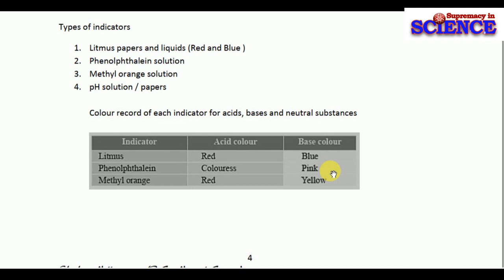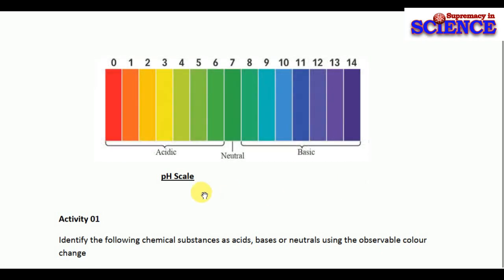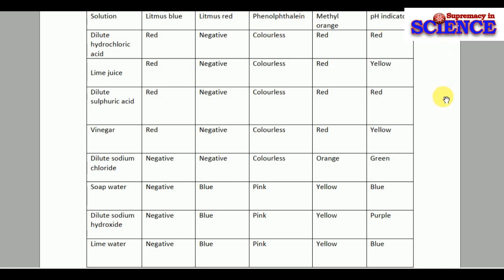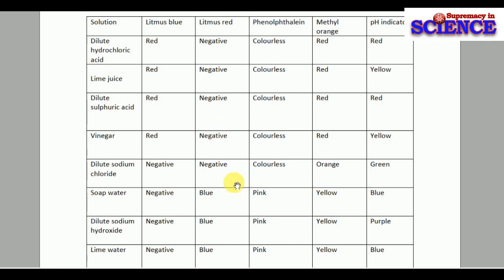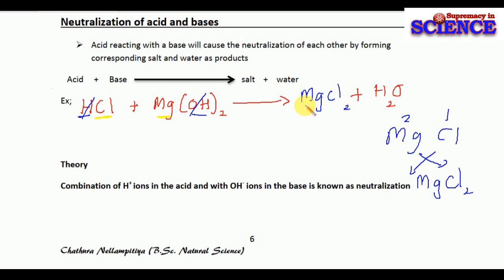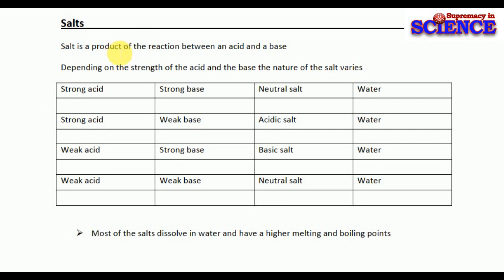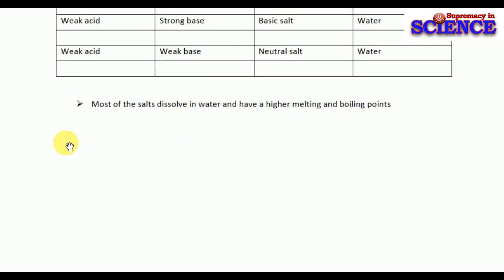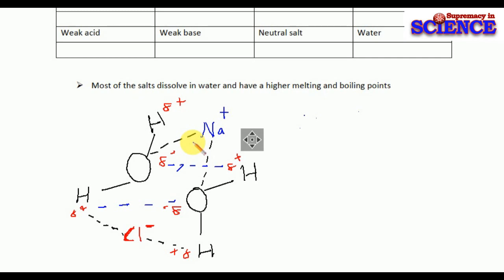Acids bases and salts(Grade 11) part 03#